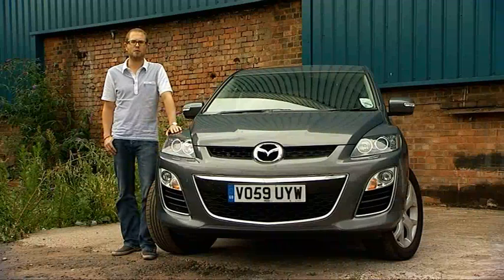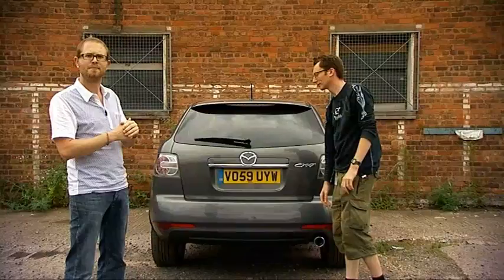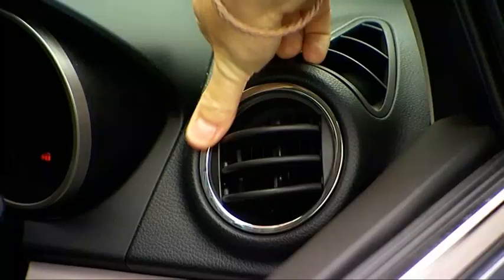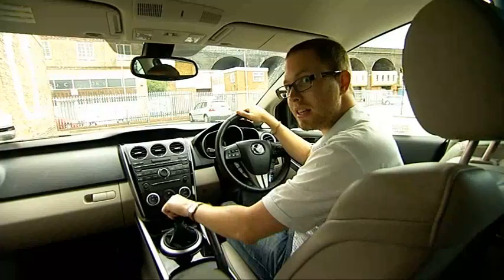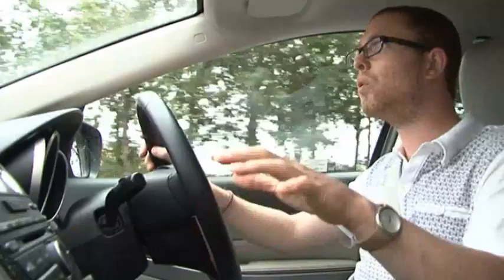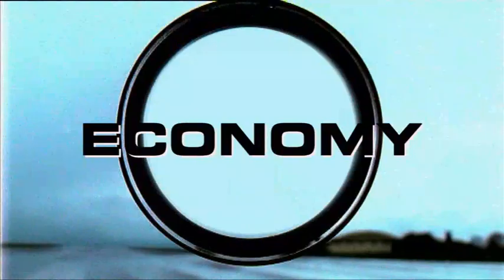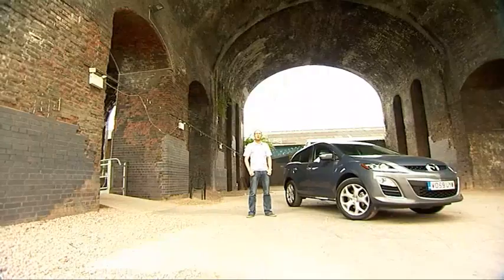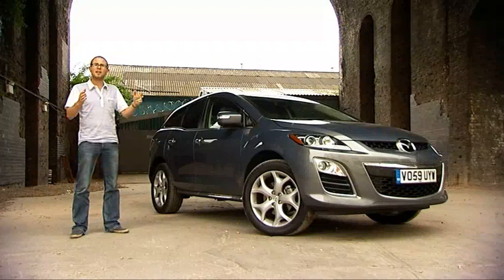Fifth Gear Web TV - Mazda CX-7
It's time to say goodbye to our Mazda CX-7 diesel which has so far proved a very worthy Fifth Gear crew car. In this video, Graham sums up the highs and the lows of our time with the CX-7 and gives his final analysis. For more videos, news and reviews go